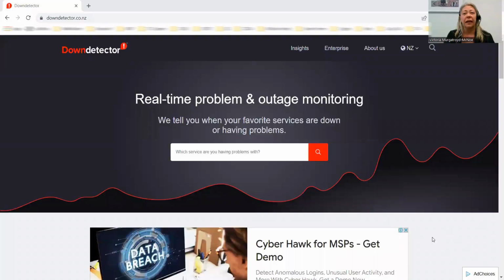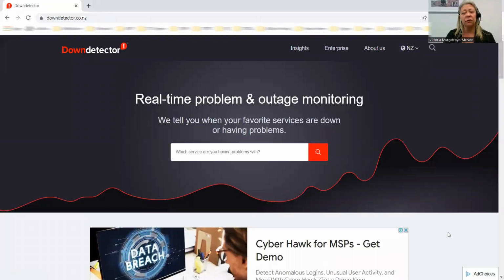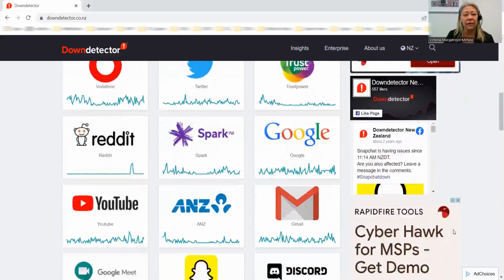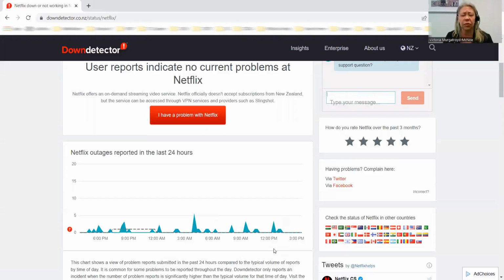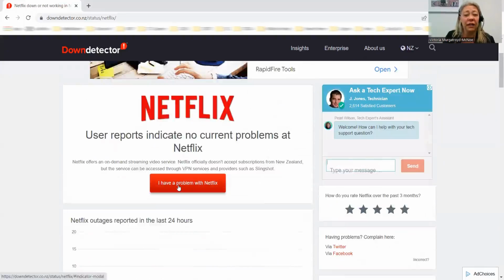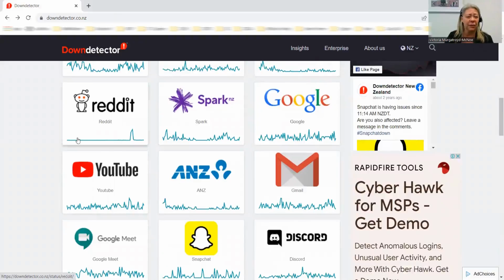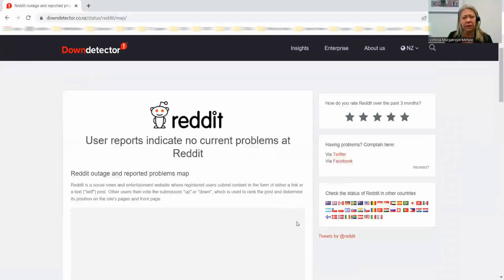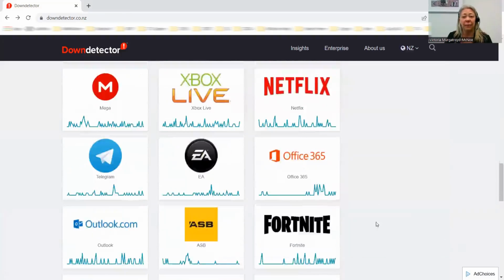Is it me or is it them?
How do you know if that web service is not working?  Check out Down Detector.